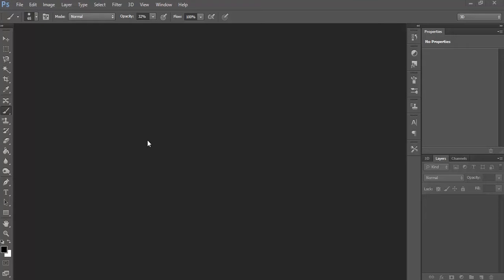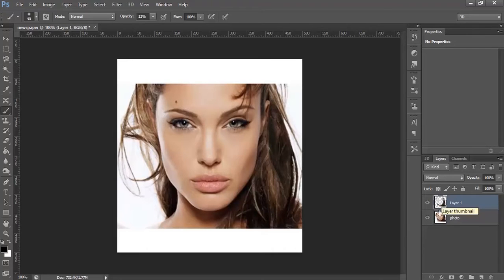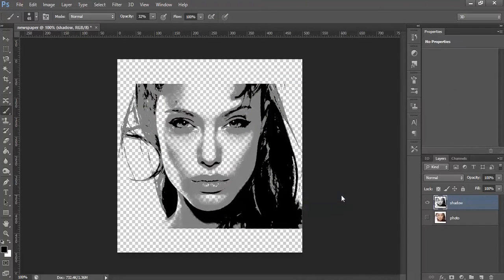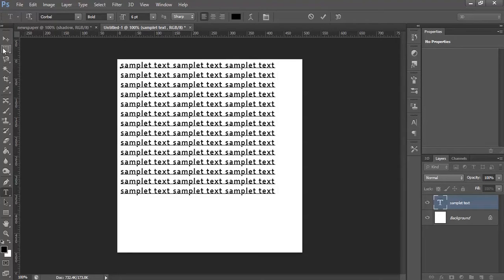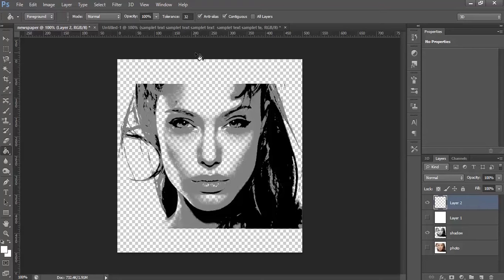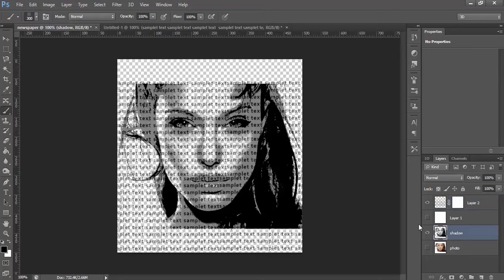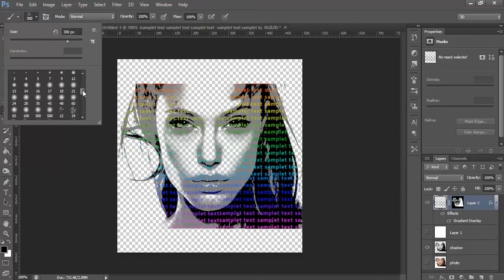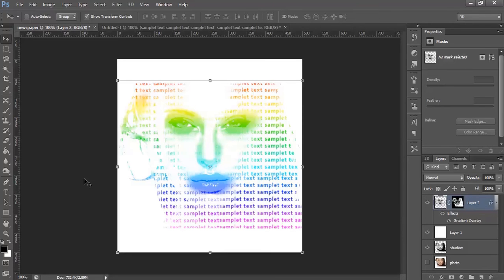Photoshop Tutorial Newspaper Design effect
In this photshop tutorial we are going to learn how we can create a newspaper effect or we can say it as text over image effect.

this is done using color range, mid-tone, shadows, gradient, image, and text.